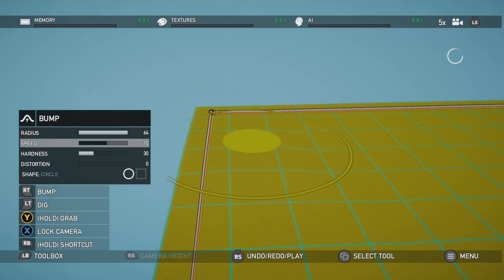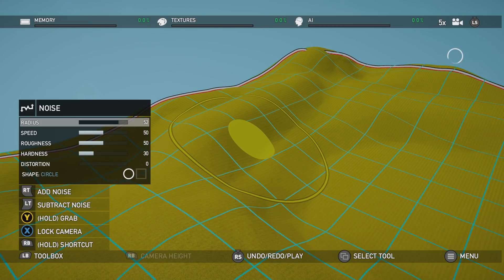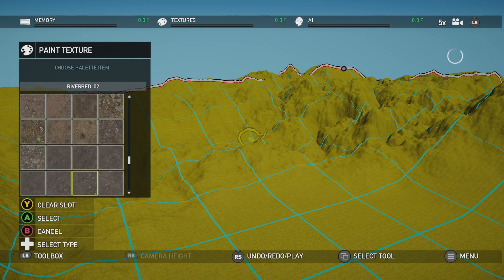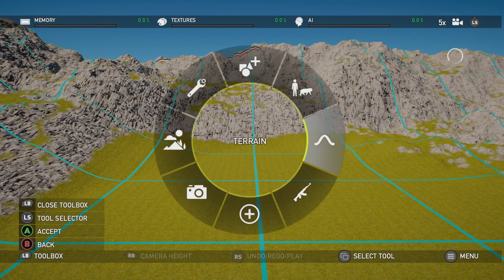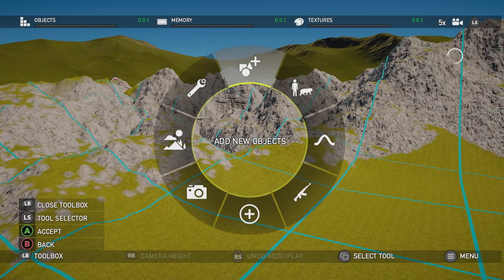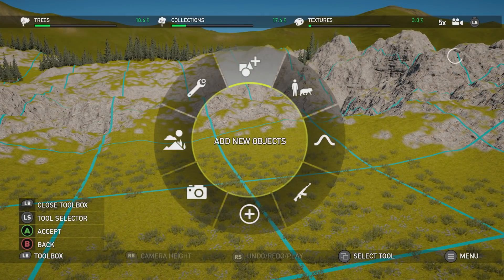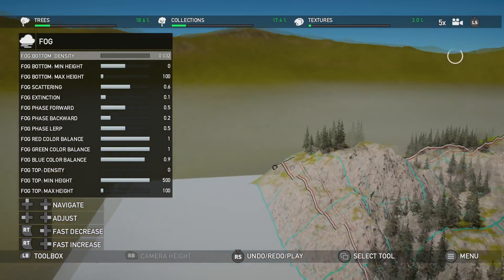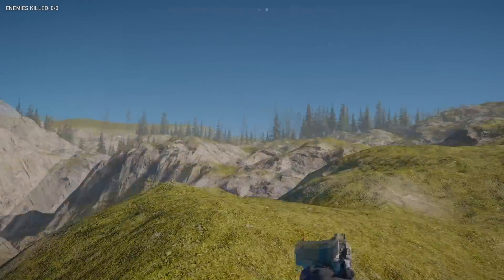Ultimate Terrain Guide In Far Cry 5 | Map Editor Tutorial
Tutorial on how to use the terrain tool to make a natural looking canvas including mountains and trees in your maps.

Xbox ► unsorted guy